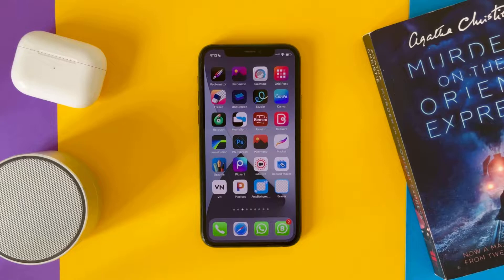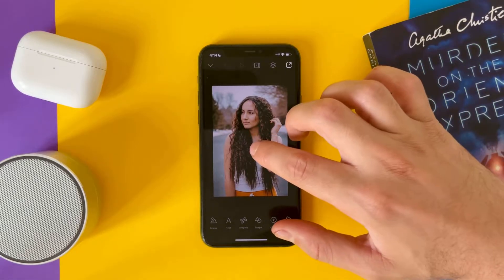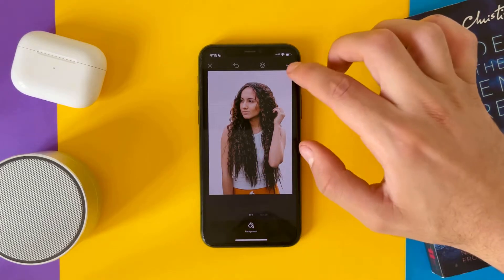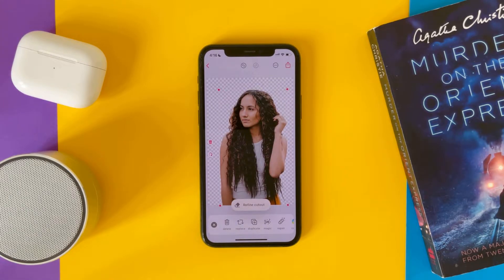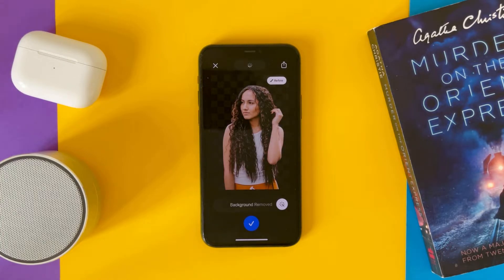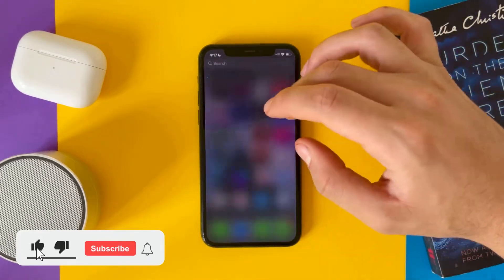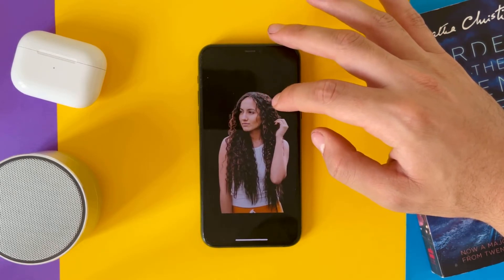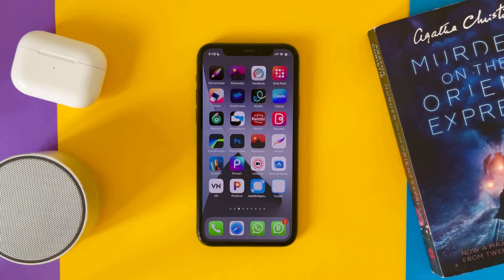Top 5 Apps To Auto Remove Background On iPhone (Free & Paid)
Top 5 iPhone apps to auto remove background

There is a lot of apps to remove background in the App Store, but these are the best ones in auto background removal:

- Plans:
Monthly: 14.99$ per month
Yearly: 99.99$ per year

- Plans:
Monthly: 9.99$ per month
Yearly: 4.99$ per month
One-time purchase: 115$ only

3- Pexilcut (Paid) - You have 5 free cutout for the first time and if you send an invitation to a friend and he download the app from the link, you will get 10 free cutouts

- Get no ads version for 2.99$

Share your result in comments section below and lets here from you!!